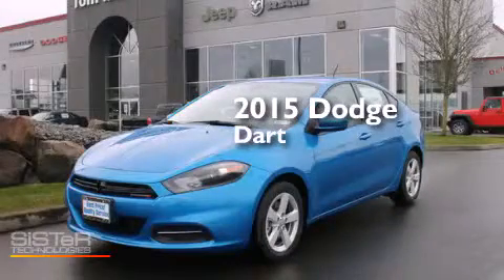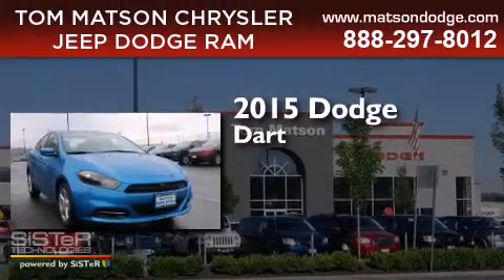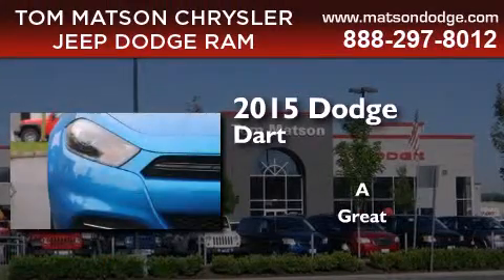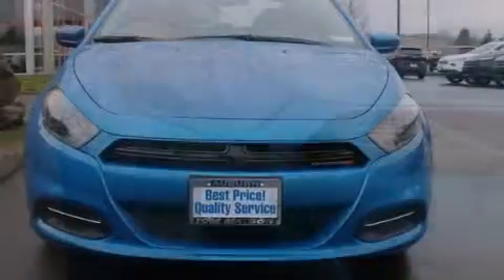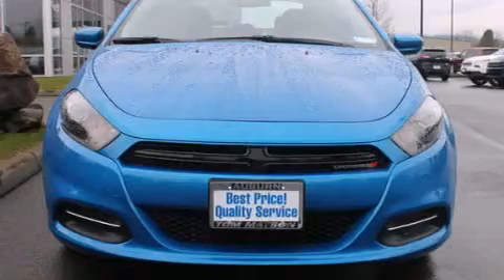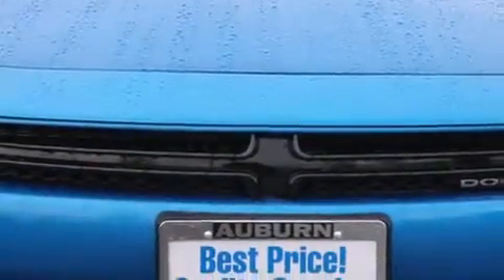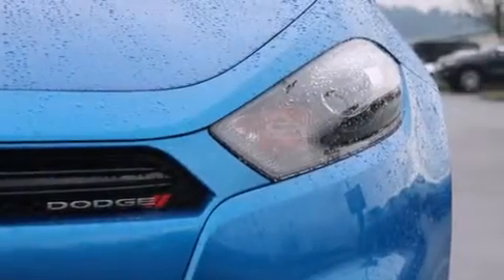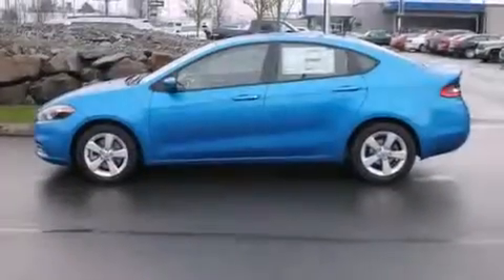2015 Dodge Dart Kent WA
We've been honored to serve the Auburn WA area , we promise that your experience at our dealership will exceed your expectations ! Year : 2015 Make : Dodge Model : Dart Engine : 2.4L 4Cyl Trans . : Automatic Exterior : Laser Blue Pear Miles : 25 Interior : Black Tom Matson Dodge 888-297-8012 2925 Auburn Way N. Auburn , WA 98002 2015 Dodge Dart Auburn WA